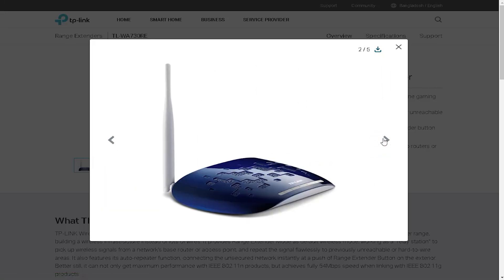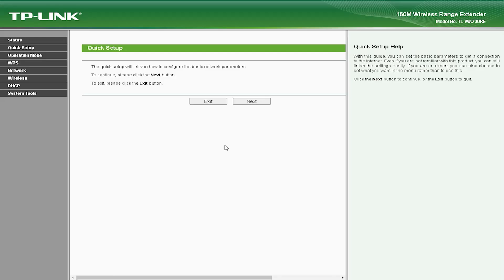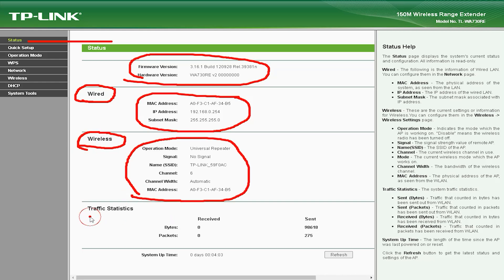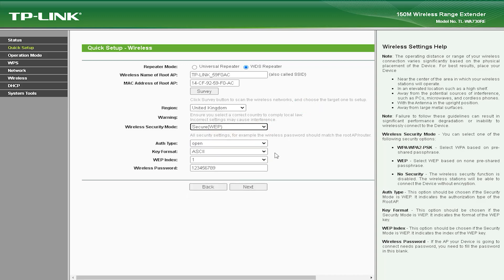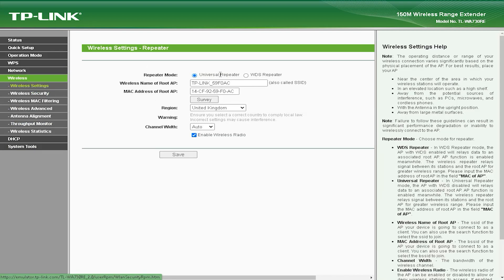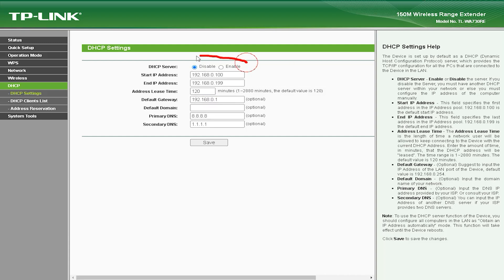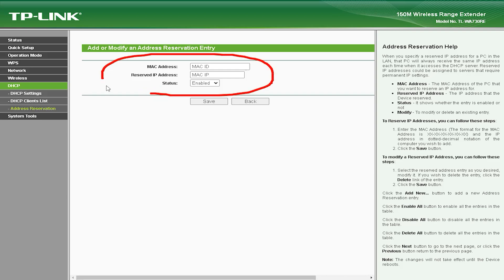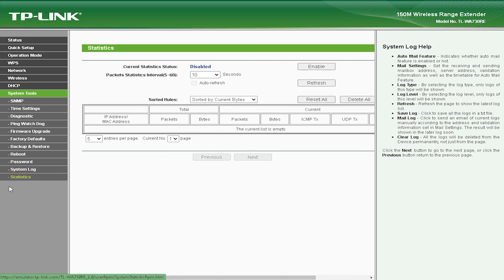TP-Link TL-WA730RE Range Extender 📶 Boost WiFi Signal & Network Coverage 📶 Improve WiFi Signal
Are you tired of experiencing weak Wi-Fi signals in certain areas of your home or office? Introducing the TP-Link TL-WA730RE Range Extender, a powerful solution to extend your Wi-Fi coverage and eliminate those frustrating dead zones!

In this informative video, we dive deep into the features and benefits of the TP-Link TL-WA730RE Range Extender. Discover how this device can enhance your wireless network and provide a reliable and seamless internet experience for all your devices.

Join us as we explore the easy setup process of the TL-WA730RE, including both the WPS (Wi-Fi Protected Setup) button and the web-based configuration utility. We'll guide you through the steps, ensuring a hassle-free installation.

With its universal compatibility, this range extender works seamlessly with any standard Wi-Fi router or access point. Say goodbye to compatibility concerns and enjoy uninterrupted connectivity throughout your space.

We'll also demonstrate how the TL-WA730RE features signal strength LED indicators, enabling you to find the perfect placement to maximize signal coverage. No more guessing - find the optimal location effortlessly!

Additionally, we'll discuss the multiple operating modes supported by the TL-WA730RE. From Range Extender mode to Access Point mode, we'll explain how to leverage these modes for different scenarios and network setups.

Don't settle for a weak Wi-Fi signal any longer. Upgrade your network with the TP-Link TL-WA730RE Range Extender and experience enhanced coverage and improved performance.

Watch our video now to learn all about the TP-Link TL-WA730RE Range Extender and take your Wi-Fi signal to new heights.